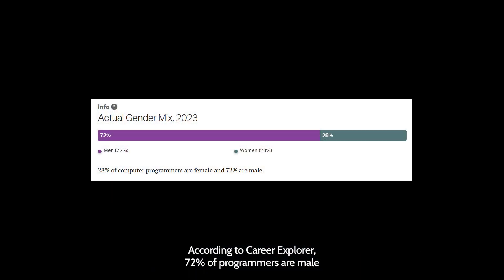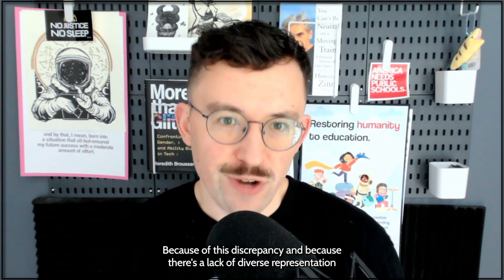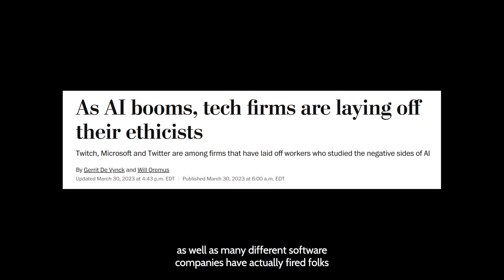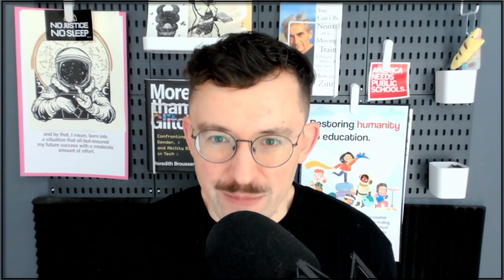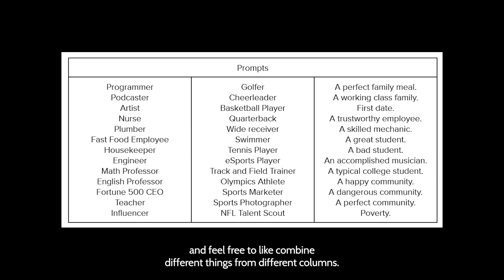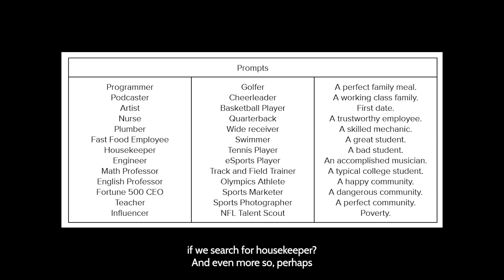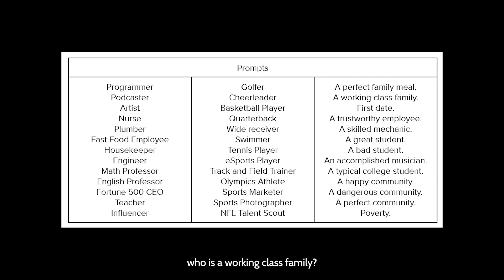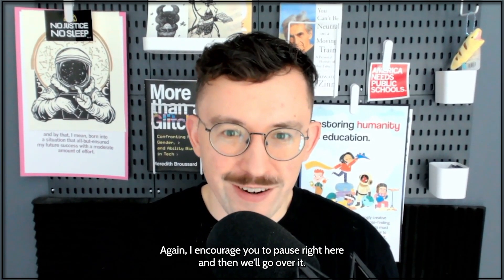Bias & Ethics of AI Images: Who's Being Generated?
This overview of generative image software, such as Midjourney and DALL-E, helps us understand the implicit and explicit biases that AI software can have. After all, this software is *programmed by humans* and reflects systemic injustices across society. How can we use AI generated images to understand its biases and limitations?

Designed to be used in a K-12 classroom, this lesson can be found

Learn more about our free resources, podcast, writings, and more

Human Restoration Project is a 501(c)3 nonprofit centered on enabling human-centered schools through progressive pedagogy.